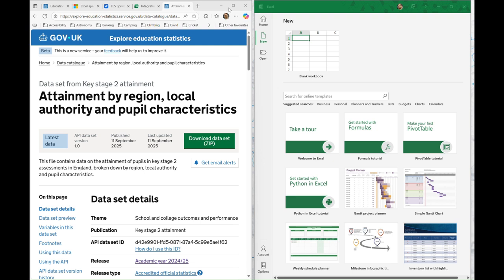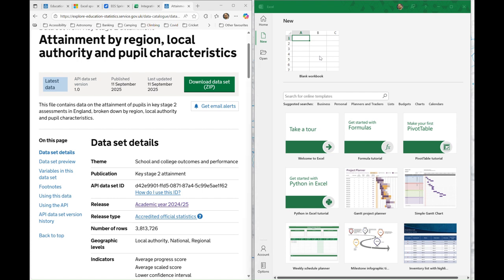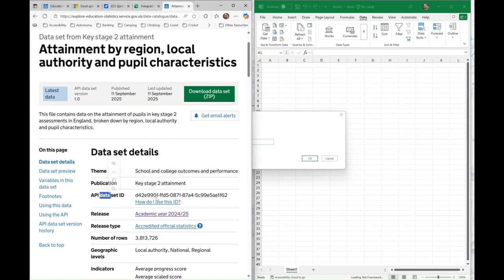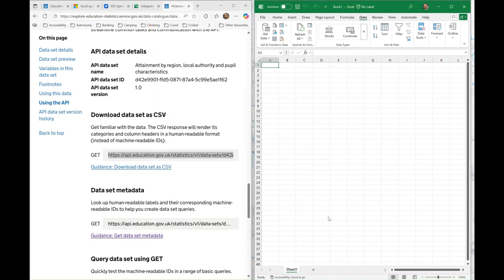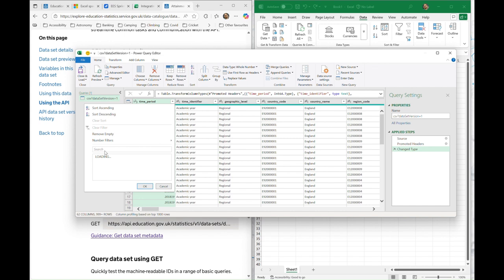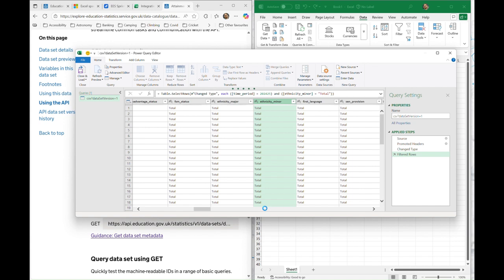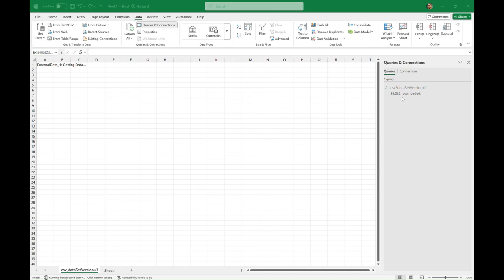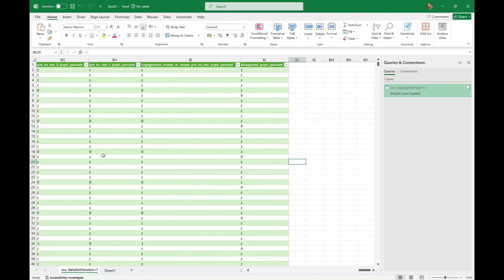Connecting to DfE data from Excel using the EES API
This video gives a step-by-step guide on connecting to a data set available via the EES API.

And the API URL used to query that data set in the video was:

For information on how to connect from other software, please explore our eesyapi suite of tools: